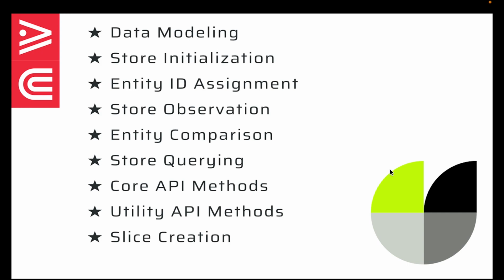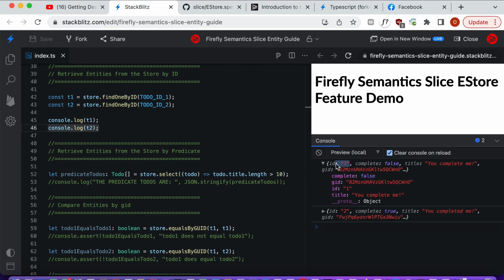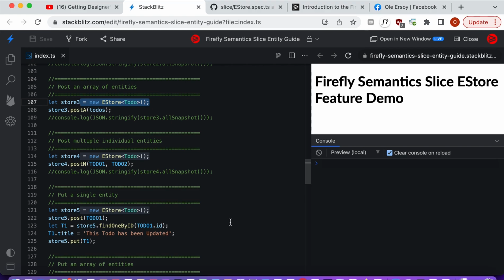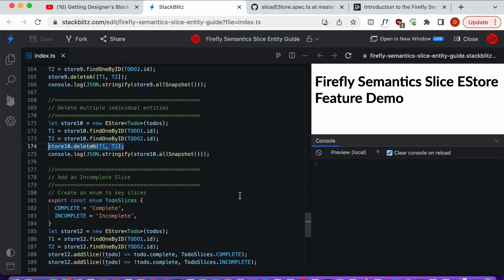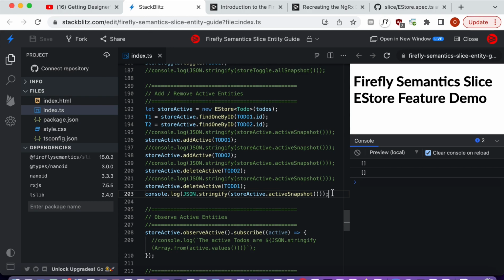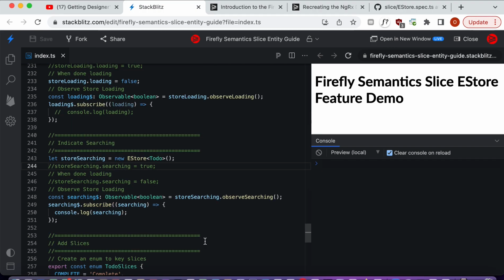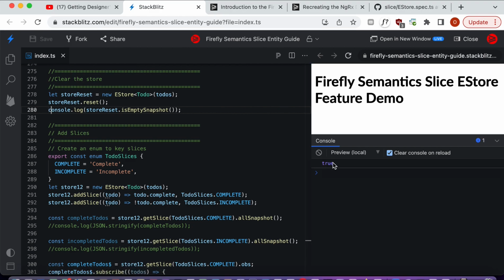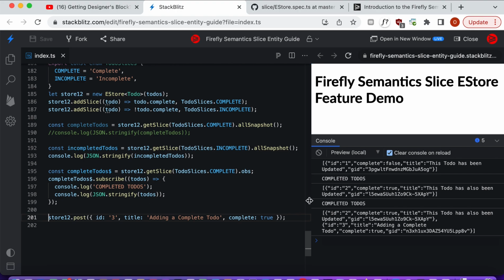Firefly Semantic Slice Entity Store Guide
This is a guide to the Firefly Semantics Reactive Entity Store.